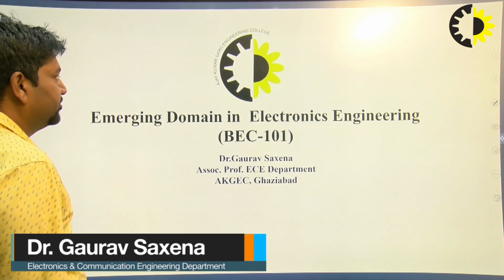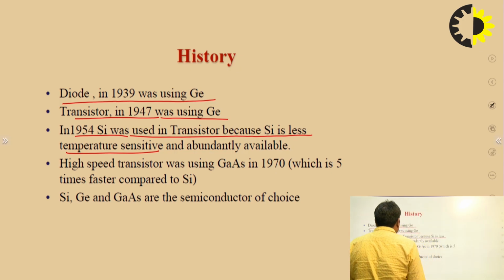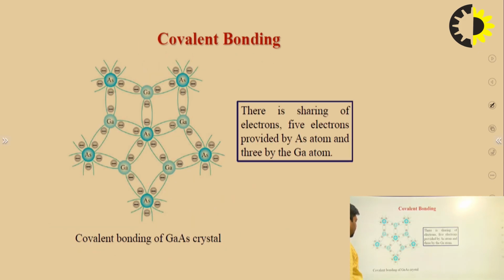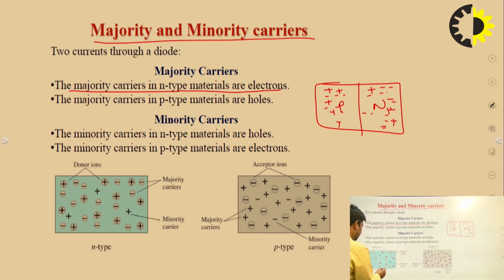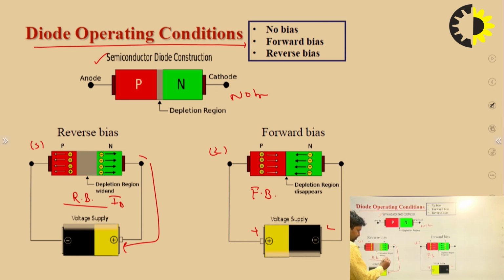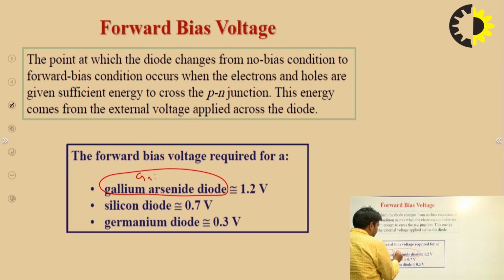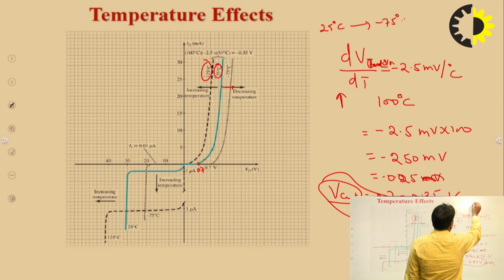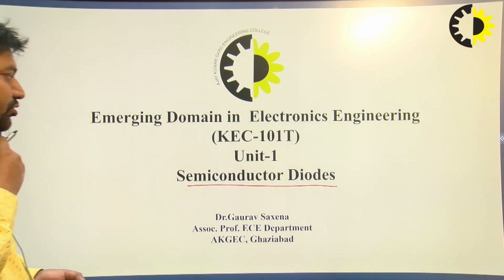SEMICONDUCTOR DIODES | FUNDAMENTALS OF ELECTRONICS ENGINEERING | LECTURE 01 DR.GAURAV SAXENA | AKGEC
Learn the basics of Semiconductor Diodes in this lecture of Fundamentals of Electronics Engineering by Dr. Gaurav Saxena from Ajay Kumar Garg Engineering College.
This lecture introduces the working principle and characteristics of diodes, which are essential components in electronic circuits.
Topics Covered:
• Introduction to Semiconductor Diodes
• PN Junction Recap
• Construction of Diode
• Working of Diode
• Forward Bias and Reverse Bias
• V-I Characteristics of Diode
• Applications of Diodes in Circuits
• Basics of Electronic Components
This lecture is useful for:
• B.Tech Electrical & Electronics Students
• Electronics Engineering Beginners
• Circuit Theory Fundamentals
• Exam & Placement Preparation
• GATE & Competitive Exams
🎓 Subject: Fundamentals of Electronics Engineering
📘 Lecture 01
👨🏫 Faculty: Dr. Gaurav Saxena
🏫 College: Ajay Kumar Garg Engineering College